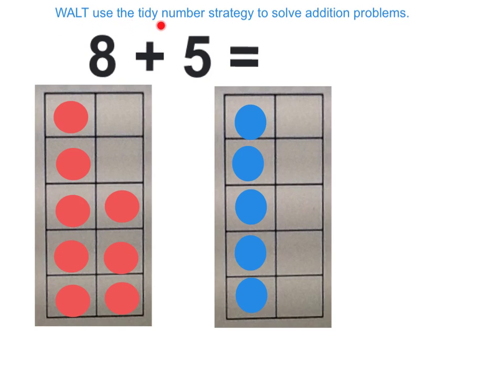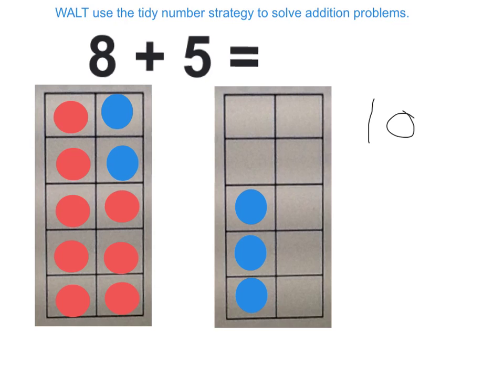8 + 5 = Sally